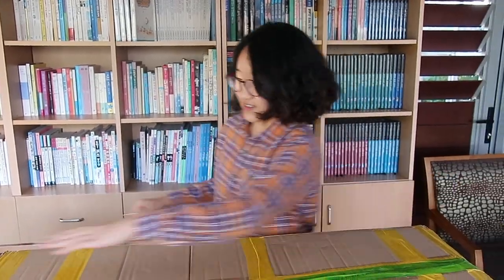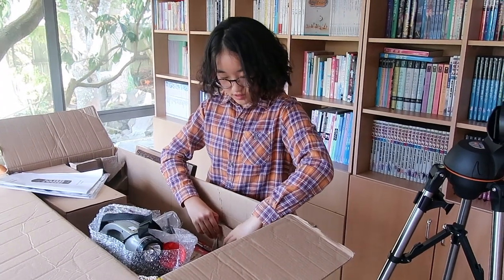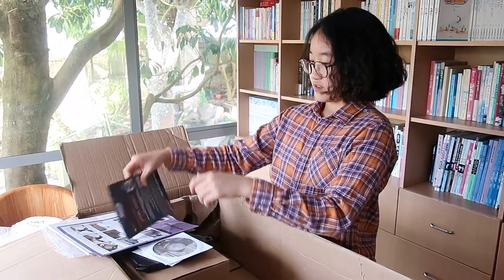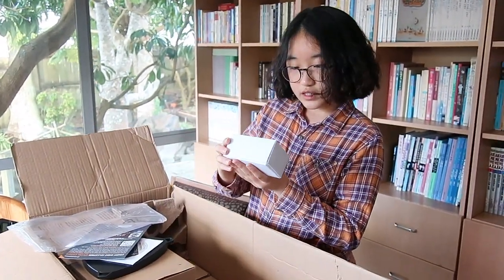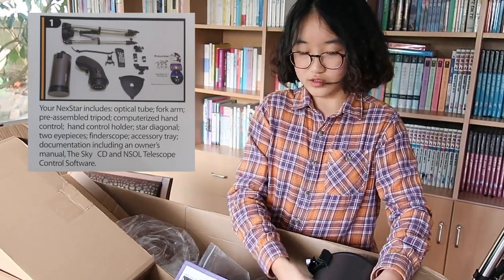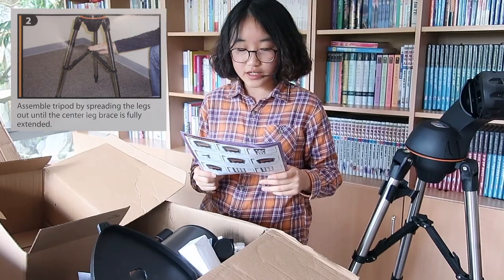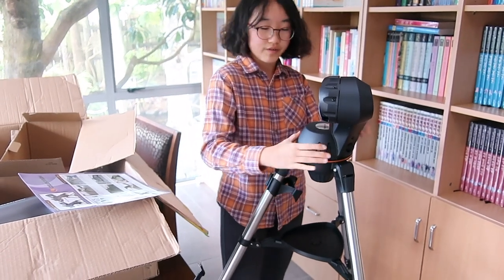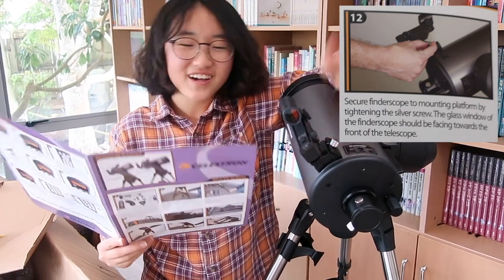MY FIRST TELESCOPE UNBOXING & REVIEW | Celestron Nexstar 127SLT Computerized Telescope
WHAT?!?!? A PERSONAL TELESCOPE?!?!

How cool is that? I am so overwhelmed with excitement! This is my dream of my life. I whole-heartedly feel grateful for my parents for buying a telescope for me.

I wish you enjoyed watching my unboxing video and please check out my next video where I will actually test it out. I highly recommend you to purchase this telescope. Once you decide to purchase a telescope, you must pick a good model like this one, because it is long-lasting and you can observe beyond star constellations.

Have a great day as always :-) Be imaginative!